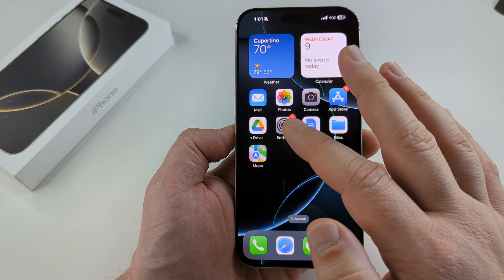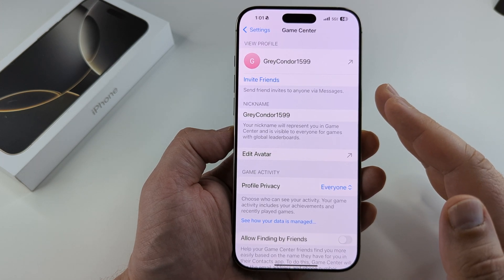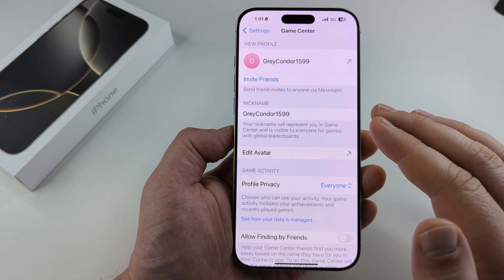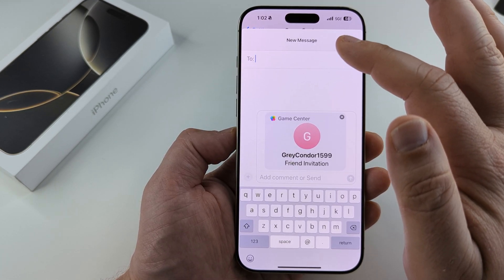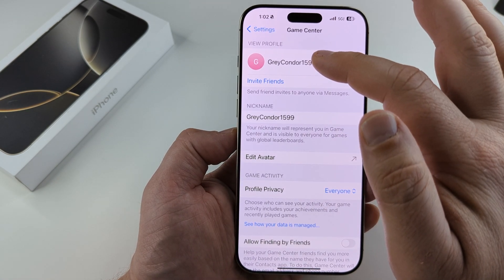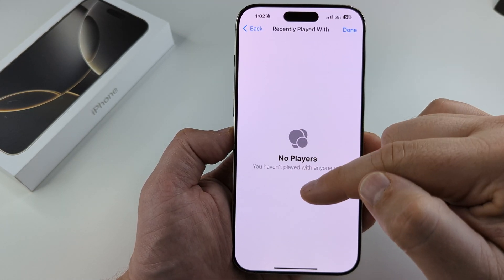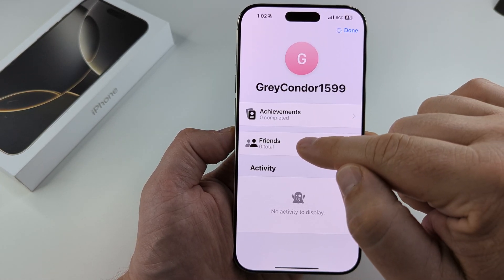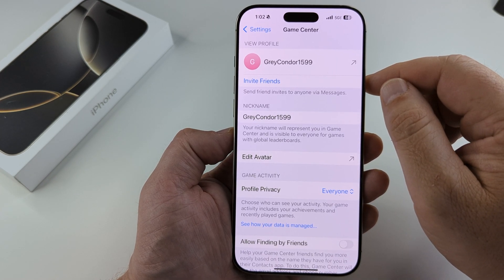iOS 18: How To Add Friends To Game Center On iPhone!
This quick tutorial shows you how to invite and add friends in Game Center on iPhone with the latest iOS 18 update in three different ways!